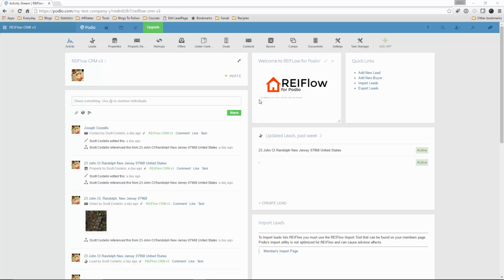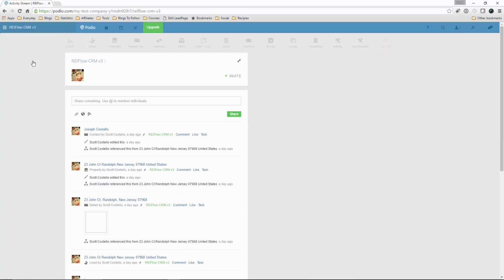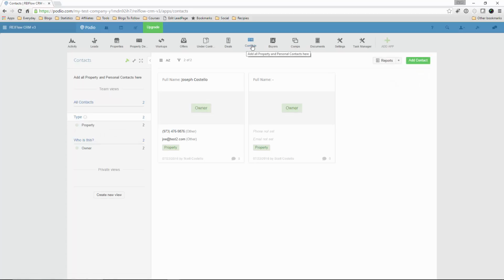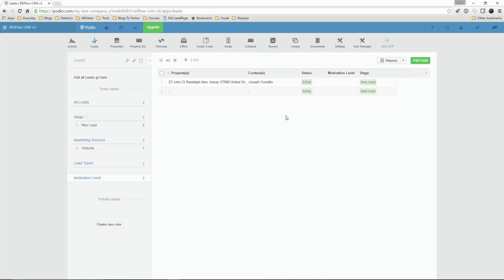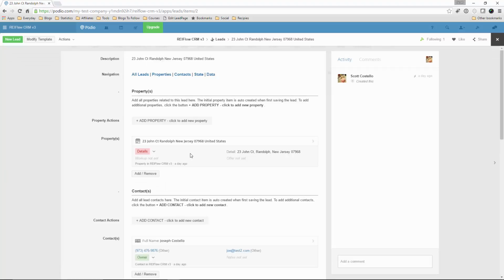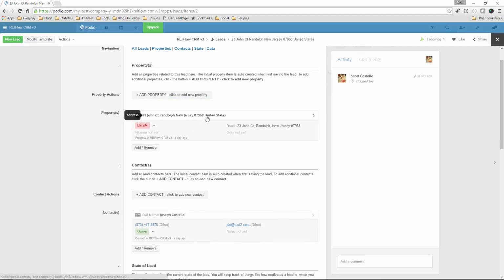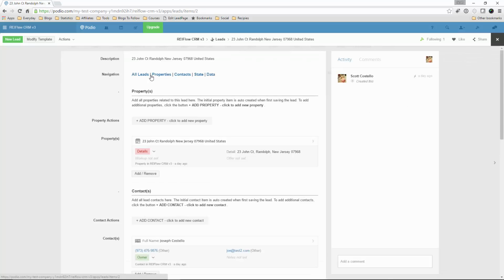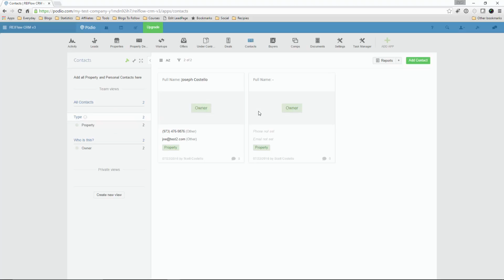REIFlow Tutorial - General Podio - Navigation Tips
As part of REIFlow, this is a general Podio tutorial showing how to Navigate around Podio because it can be a little tricky sometimes.